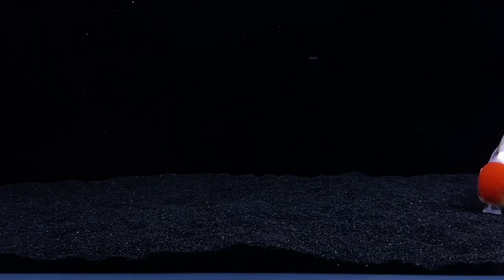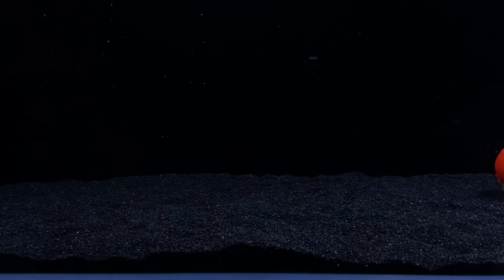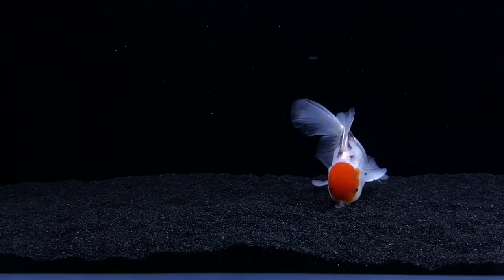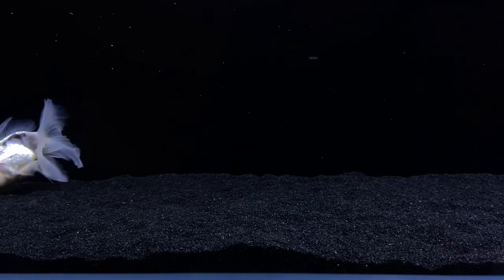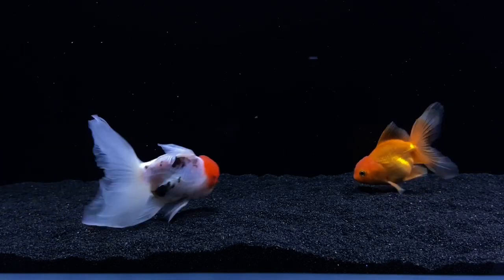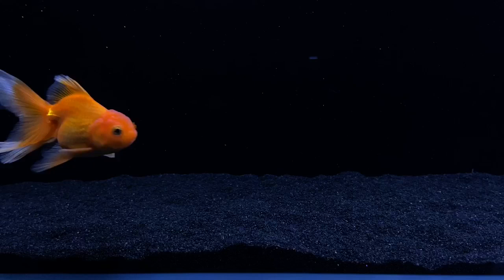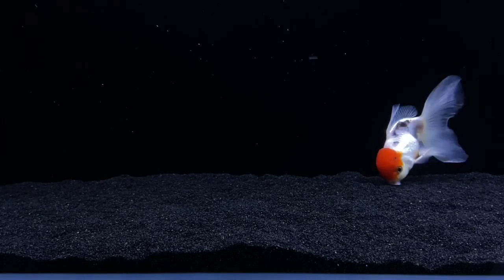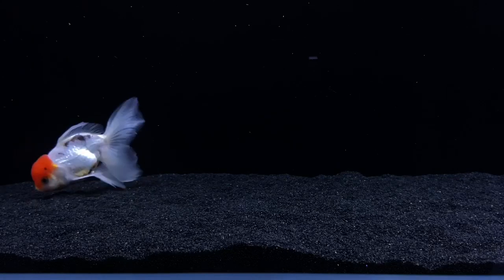Why do Goldfish Change Color?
Why do goldfish change color?  There are a couple big reasons goldfish can sometimes change color!  In this video I talk about why goldfish might change color and turn black.  If see a goldfish video about color change is something that interests you then consider watching this video.  I also talk about the red veins in goldfish.

***MY SETUP***

Auto feeder: